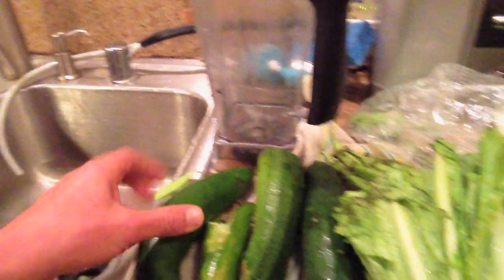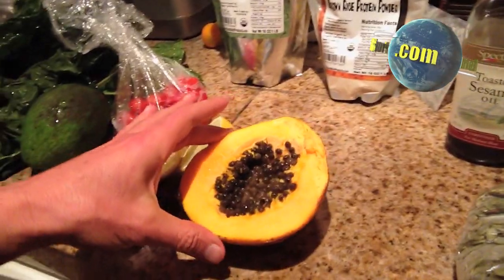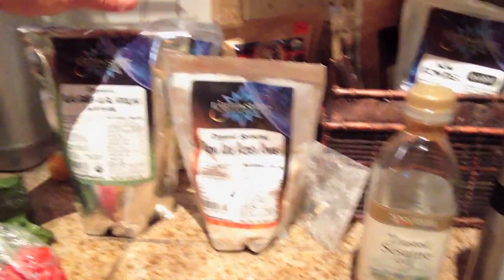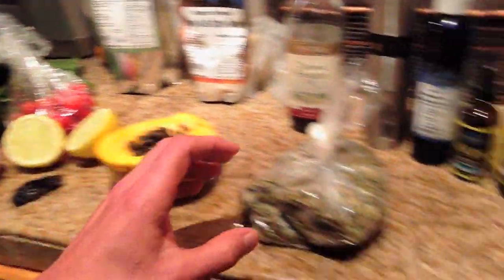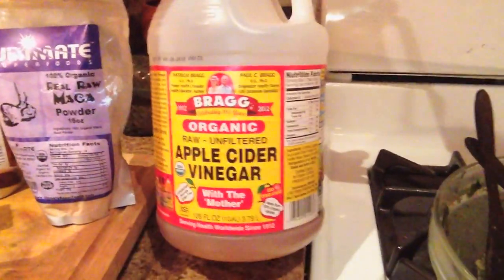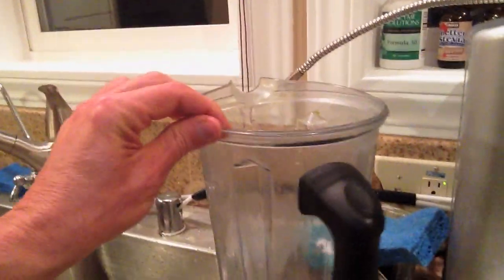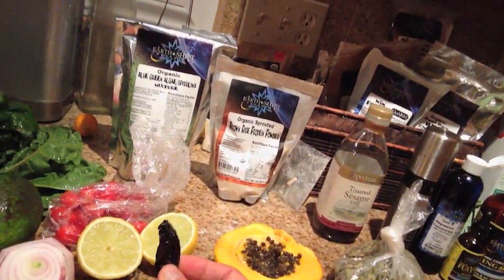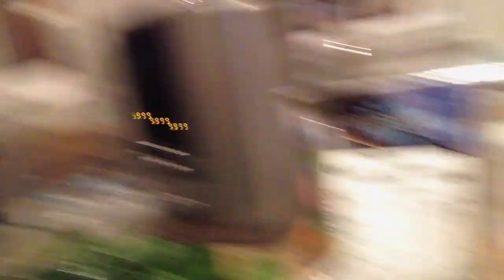Dr Robert Cassar shows you My Favorite Raw/Live Soup with Superfood Ecstasy 720HD 2014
In This Video, I share one of my very simple dinner recipes that I love to enjoy; a super vital raw live soup meal that I mix up and enjoy several nights a week instead of eating a Fully cooked food meal. When mixed up with a few herbs and oils, it tastes really good, versus a cooked food meal that usually doesn't like me in the morning.  Learning how to make these raw living superfood soups is one of the keys to Choosing a healthy Life.
It is a practical step toward ridding the yeast, mold and fungus that plague us all. Every Day: I try to keep my sugar load and or dead food to a minimum so my body doesn't have a hard time digesting all of the non-enzymatic foods.  Eat this soup every night for a few months and you will have changed your aerobic gut wall bacterial greatly for the better. Your intestinal parasites are only there mostly because they are being fed quite nicely. Don't feed them and you will change your parasitic load especially Yeast, Mold and Fungus.  En-joy it all :)) Dr r

 Hi I am Dr Robert Cassar, inviting you to Join me via the internet, FREE, TODAY to discover the Latest cutting edge Health information for increasing your moment to moment experience of Vitality which is being shared via our Online Community with Several Thousands of Like-Minded people from around the planet!
How?
Our FOCUS: Sharing, Learning, Teaching, Investigating, Igniting ourselves and others to Make the Changes that Optimize our Health which is the Ultimate Wealth leading to Happiness.

The Most important part of your day which is ingesting super mineralized nutrition to start your day right.

We are Your DIRECT source:
is your DISCOUNT SUPERSTORE for RAW ORGANIC VEGAN, GLUTEN FREE - SUPER FOODS and Essential Health Products.

"Providing Savings up to 40% off market retail" with free shipping on orders over $150 and if you are a new customer you will receive ''FREE SHIPPING '' on any amount ordered! (in the continental USA) Canada is Now available for shipping):

Come and join us ... its free and exciting to meet others and trade information ! Seeking 50,000 more people World Wide who are eager to learn, share, teach, investigate and ignite ourselves and others to become healthy, wealthy, happy and wise !

Come and feel the Vitality Now through our Bio-LOGIC-al Terrain Modification programs and discover our organized video playlists at our YouTube channel : 100's of videos to watch

For Email (example: Inquiries for International Shipping, Which is Not available yet; though you can inquire When it will be available for your country; (Prevents SPAM)

Biography:
As a retired Doctor of Chiropractic: Dr Robert Cassar has put forward a huge amount of his personal energy being driven to Make an Impact on the World around him.
Describing himself as "solar-powered radically driven Healthy Lifestyle Enthusiast" on a mission to connect all of humanity with the information that has dynamically changed his own life.
In 1997, he suffered a severe car accident causing him to stop his 14 year Medical/Chiropractic practice to find a cure of his own problems he had from the severe physical trauma of this accident. Digging deep into the world of cellular regeneration which he now calls ''Terrain Modification''

Dr Robert Cassar has put forward a significant amount of effort to help make a better world  (100's of free videos on the Internet) to show you what he has done in his own life to improve/optimize/rejuvenate himself. After seeing more than 150,000 patient visits in 14 years in his clinics he is continually driven to Help mankind.
One thing he has learned is:
''You really cannot help any patient unless they choose to help themselves with the right choices that are reasonable, logical and simple or as he refers to it with the "Three E's: Easy, Efficient and Economical''
In early 2011, he also had another life changing event: Survived the poison and venom of a Pit Viper: South Pacific Rattlesnake bite; with INCREDIBLY ZERO permanent physical damage to his body; due to his lifestyle habits and philosophies... of removing Toxins from our body temple.

Dr.Robert Cassar
Founder of Earth Shift Products
is our private student school, Join us !
Our Community where everyone shares and helps each other.